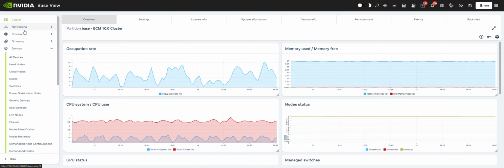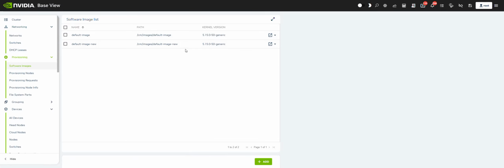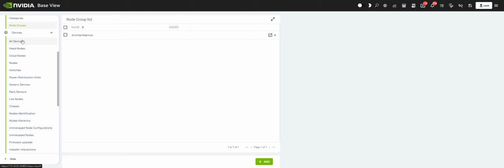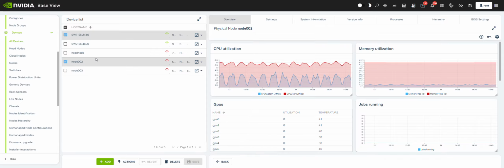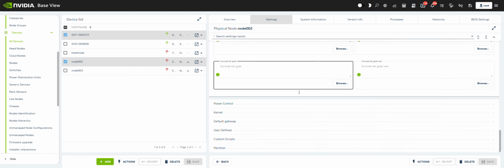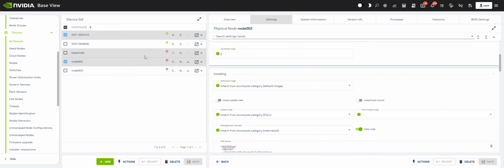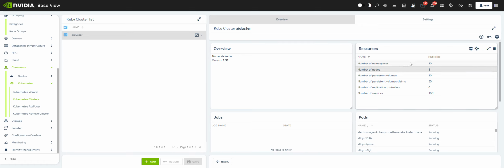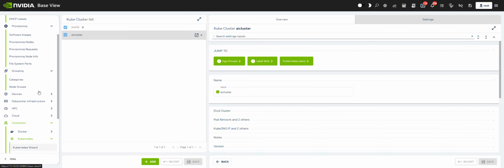Building a GPU Cluster for Kubernetes with NVIDIA Base Command Manager (BCM)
In this video, I walk through how NVIDIA Base Command Manager (BCM) simplifies cluster creation and management for Kubernetes-based AI workloads. From bare-metal provisioning to GPU node orchestration, BCM automates the heavy lifting behind modern AI infrastructure.

You’ll see how BCM streamlines:

Cluster deployment across GPU-powered nodes

Integration with Kubernetes for containerized AI/ML workloads

Hardware and software monitoring at scale

The foundation for running NVIDIA NIM microservices and RAG applications

Whether you’re running H100 GPUs in a data center or experimenting with AI clusters in the lab, this demo shows how to bring enterprise-grade orchestration into your workflow.